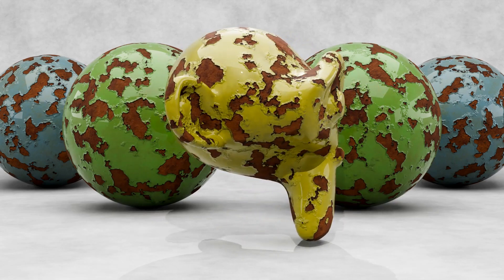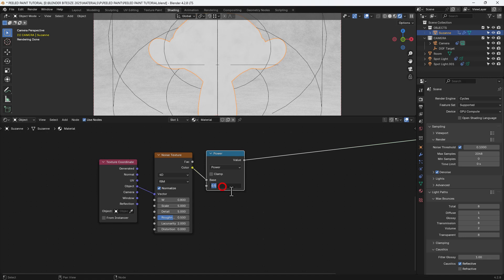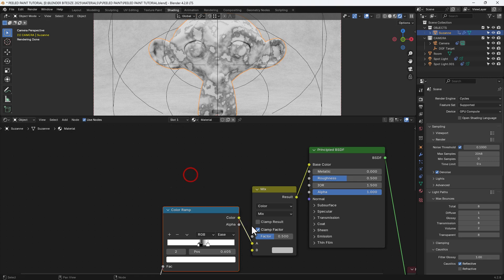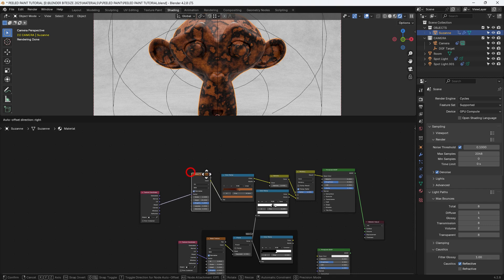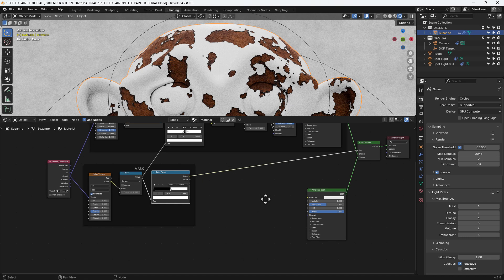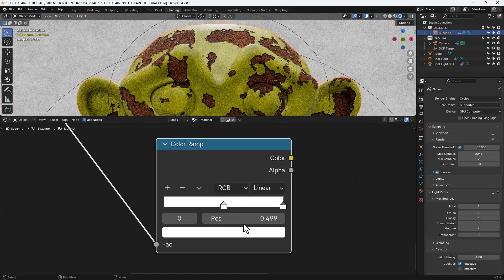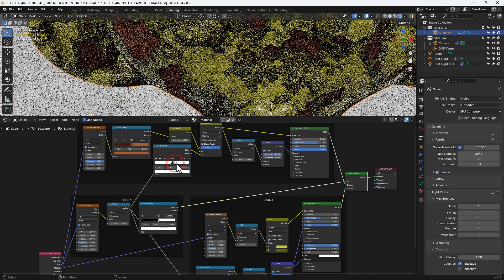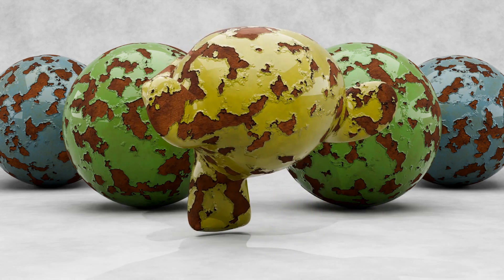CREATE A PEELED PAINT PROCEDURAL MATERIAL IN BLENDER 4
Learn how to peeled paint material in Blender VERSION 4.

Chapters
00:00 - Introduction
00:10 - Titles
00:15 - System Set Up
00:30 - Promo
00:40 - Scene Set Up
01:00 - Node Set Up
12:36 - Render Settings
12:55 - Test Render
13:03 - Animated Render
13:23 - Closing Titles